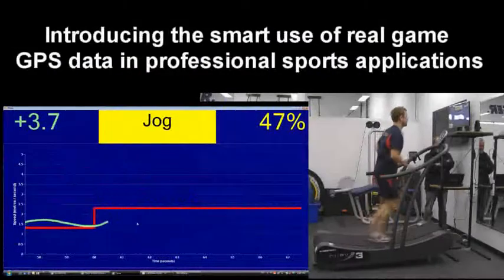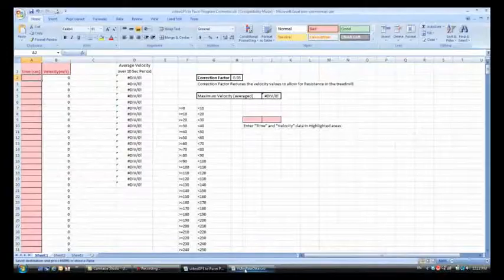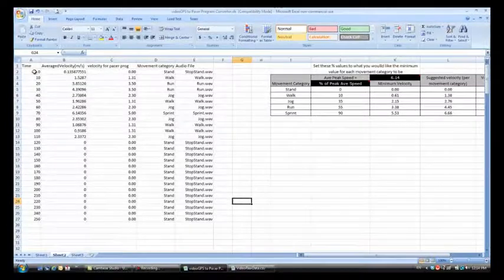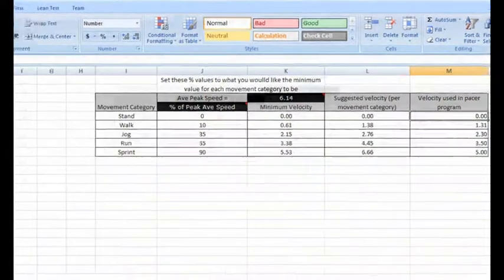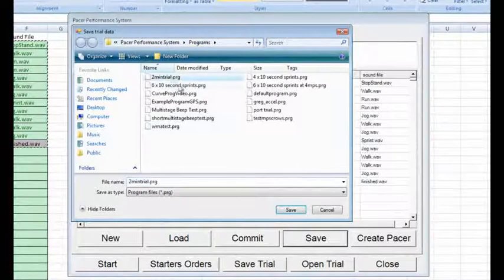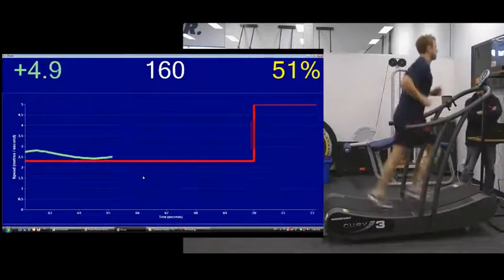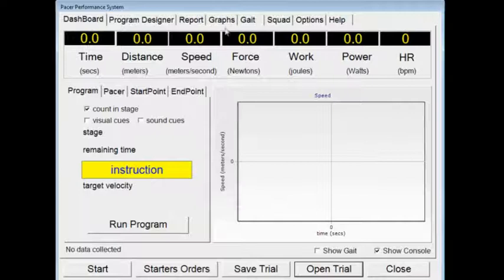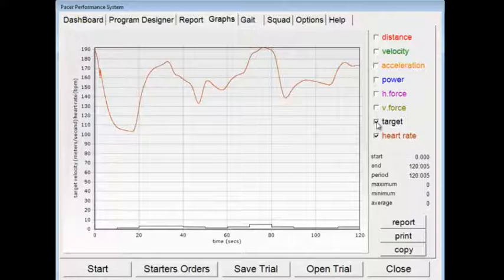Convert on-field GPS Data into a Pacer Program file for use with Curve 3 and Force 3 Treadmills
How to apply GPS data to set meaningful training programs using Fitness Technology Pacer software on Woodway Curve 3 & Force 3 model treadmills.